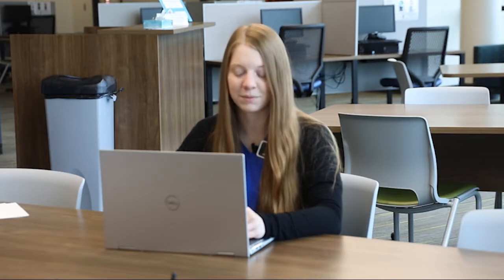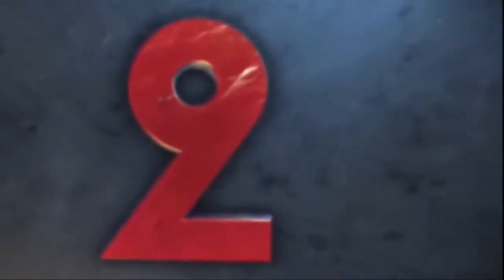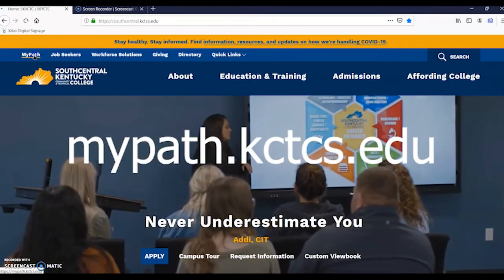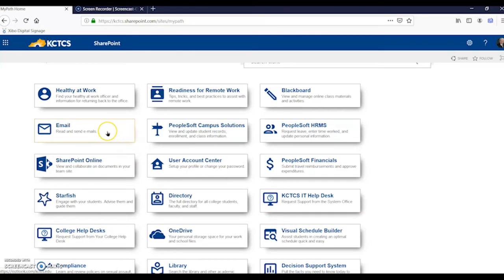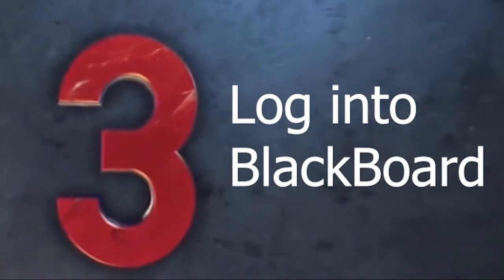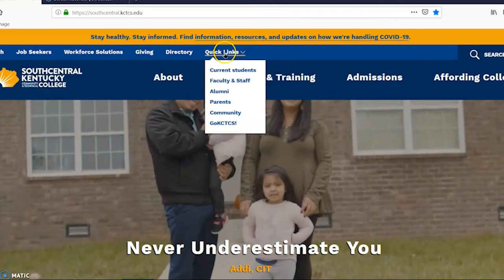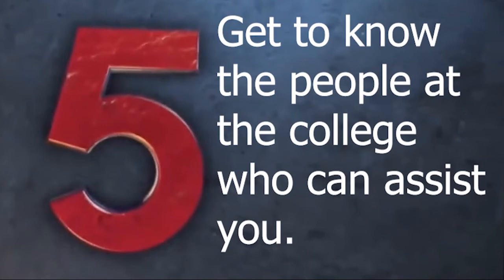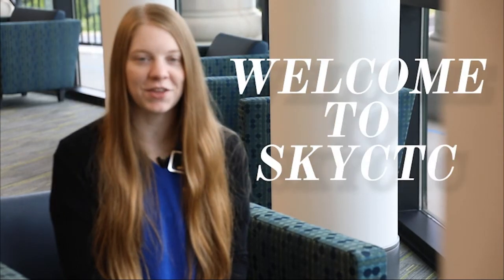5 things to do before starting classes at SKYCTC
Two Student Ambassadors explain what five things Southcentral Kentucky Community and Technical College students need to do before starting classes at SKYCTC.